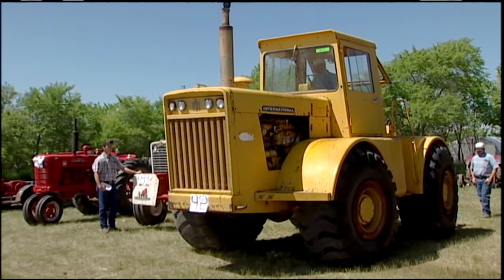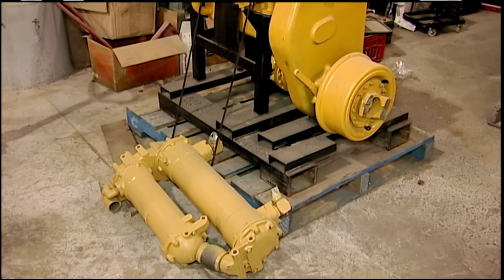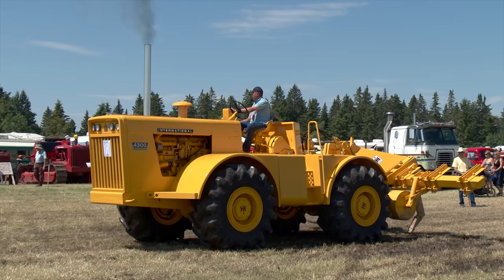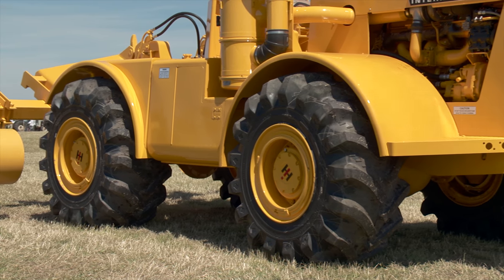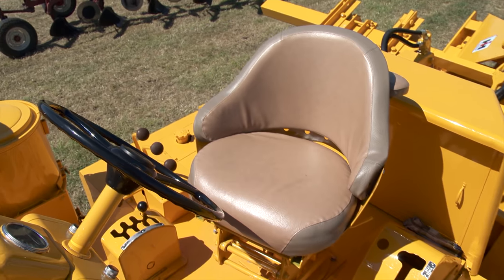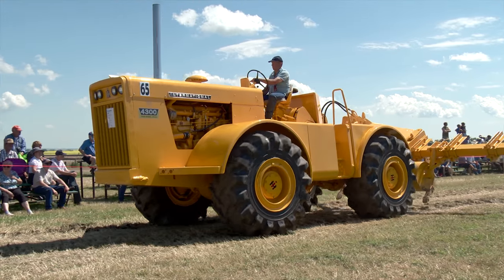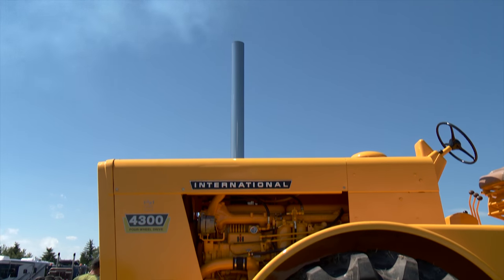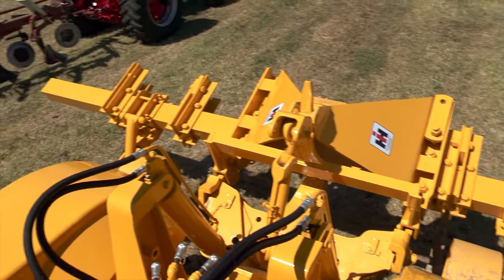1961 International 4300 4WD Tractor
Air Date: November 9th, 2013
Location: Drumheller, Alberta, Canada
Features: Albert Jensen and his fully restored 1961 International 4300 four wheel drive tractor. The tractor essentially was 'ahead of its time' as there were no 300 horsepower 4 wheel drives around. Only about 300 units were ever built and sold as farmers in the early 60's just weren't ready for that kind of horsepower on most farms. At the time of our visit. Jensen said he was only aware of 3 such units in Canada.